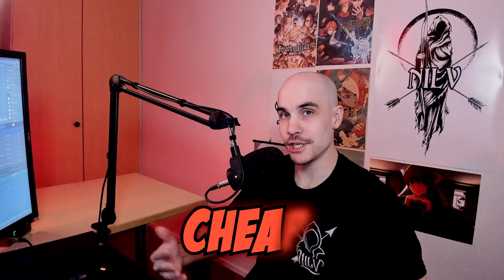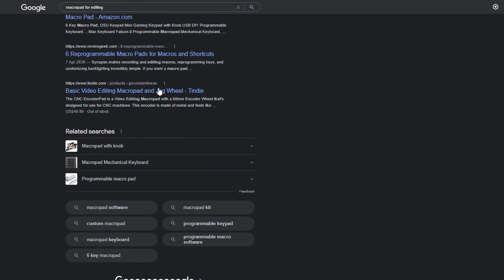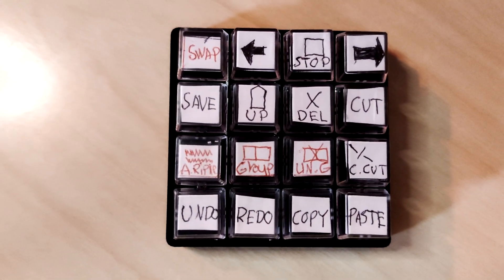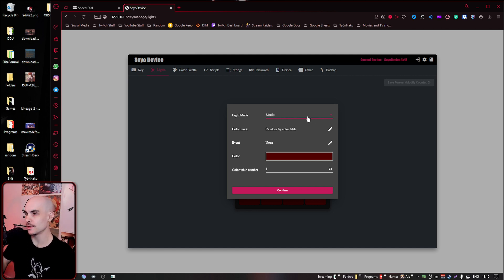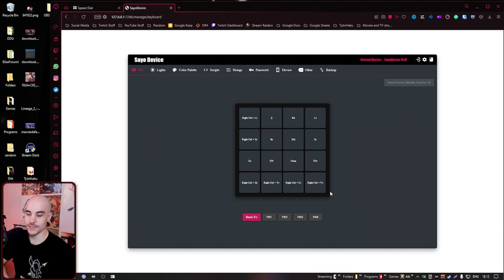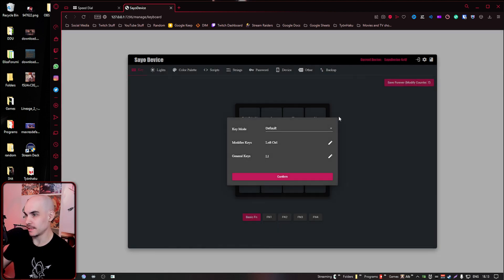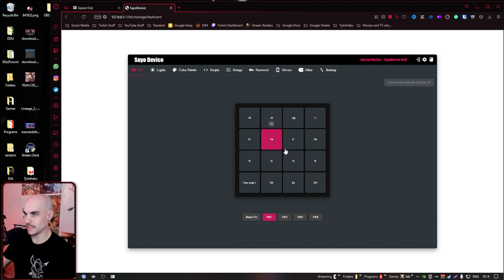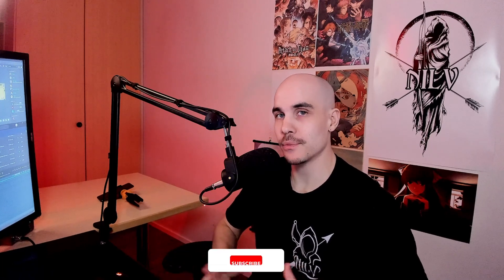a Cheap Macro Pad for Editing: Is it Worth it?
Bit of a different video to my usual gaming content, but I bought a cheap macro pad from China. The plan is to use this macro pad as an editing keyboard for Davinci resolve and Vegas. I'm going through the reasoning why I bought it, and showcasing their software.

If you are interested in buying one here is the straight link to it:

Make sure you pick the right option for 16 buttons and see-through caps.

Do you use a Macro pad for Editing?